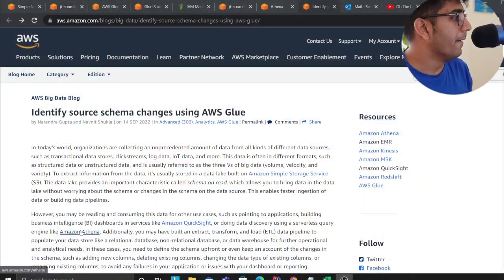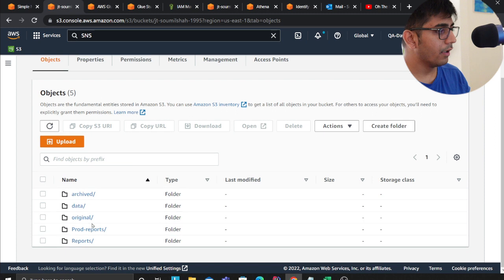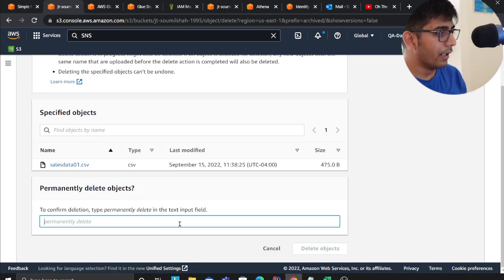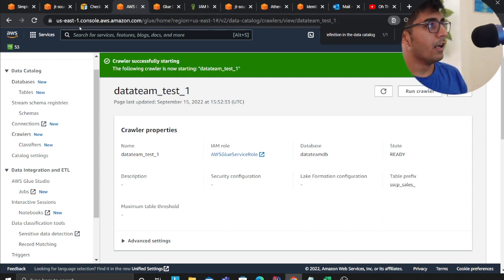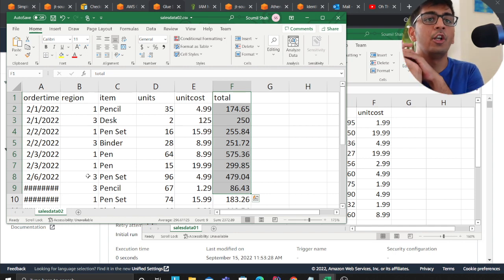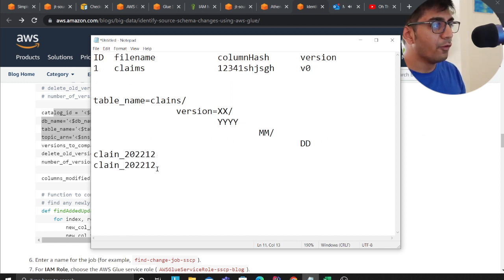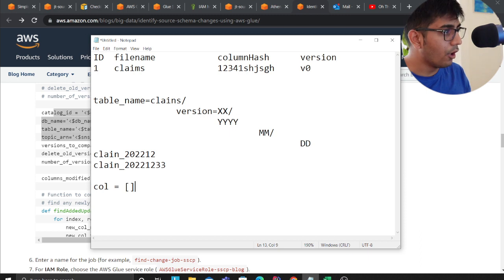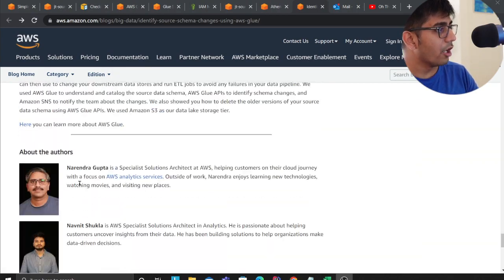Identify source schema changes using AWS Glue On Datalake AWS S3 | Demo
How can I set the number or size of files when I run a CTAS query in Athena?

How do I add Partition to the already existing table in athena to speed up and improve performance?

How to Monitor Athena Usage to Understand Your Operations, and Control Security and Costs with Code

How we got 50X faster Speed for querying Data Lake using Athena Query & saved Thousands of dollars | Case Study

Finding PII Data in Datalake &creating Reports & Dashboard with AWS Macie and Athena & Quick Sight

Reading Simple Article assisted us in doubling or tripling the speed of Athena queries.

Setting up and using AWS Athena federated queries| Query DynamoDB with SQL Via Athena Tutorial

Narendra Gupta

Navnit Shukla